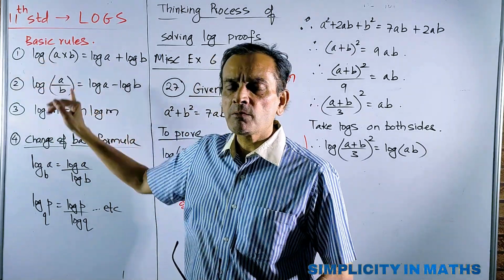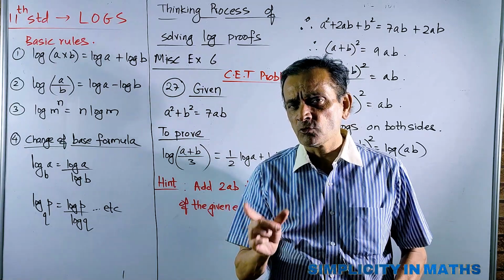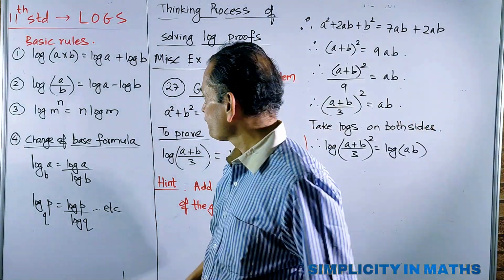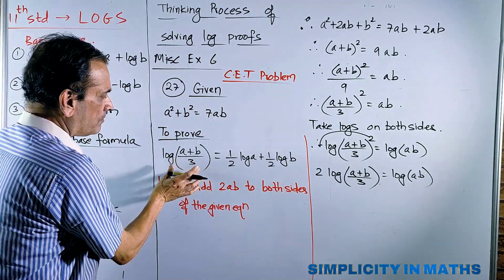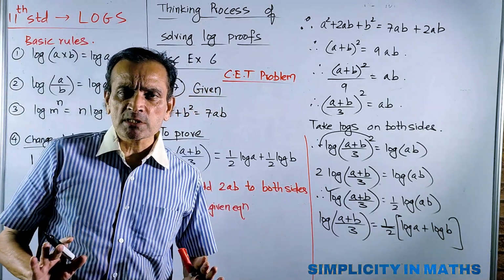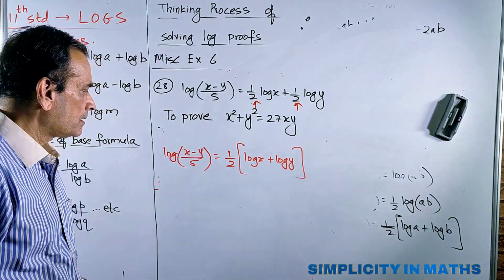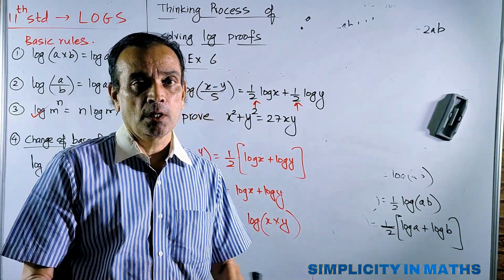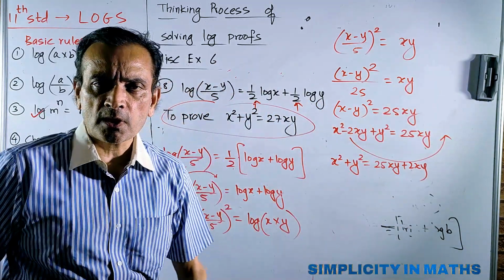11th std. Thinking process for LOGS.